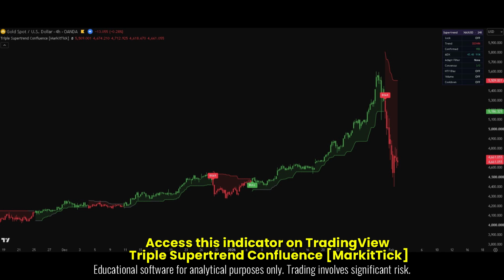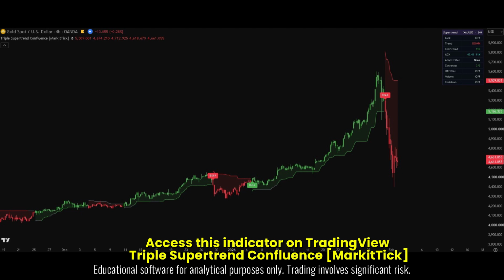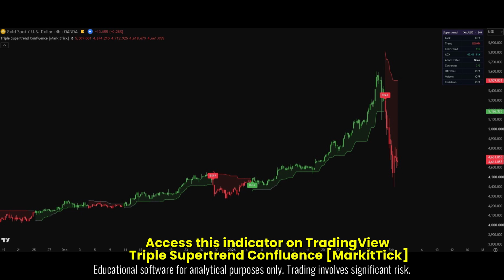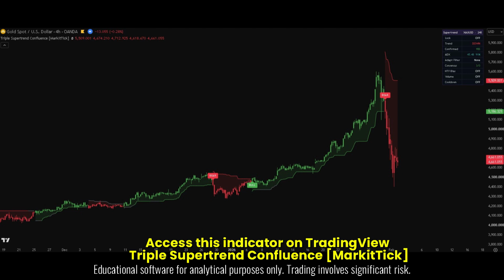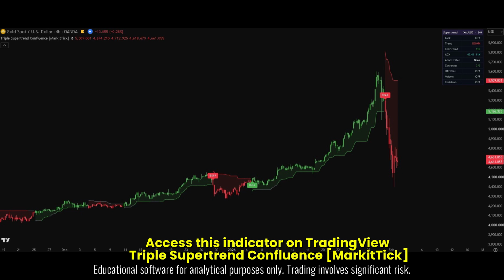Triple Supertrend Confluence MarkitTick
Most traders evaluate trend direction using a single lookback period, a single volatility multiplier, and a single timeframe. That approach can feel confident in one market regime and completely unreliable in the next, because a fixed sensitivity setting cannot adapt to changing volatility conditions on its own.

The core mechanic worth understanding here is trend-following confluence: comparing how multiple independent trend calculations, each tuned to a different sensitivity, agree or disagree at the same point in time. When several differently-tuned models point the same direction, that agreement carries more analytical weight than any single model in isolation. When they diverge, that divergence itself is informative — it often marks a transition zone where trend conviction is genuinely uncertain rather than clearly established.

This framework builds that confluence using three parallel trend calculations derived from the same underlying volatility-banding approach, each initialized with a different combination of lookback length and multiplier. A faster-reacting version, a slower-reacting version, and a baseline version are computed simultaneously from the same price series. Their directional states are compared bar by bar, and the count of models in agreement becomes a quantifiable measure of directional consensus rather than a binary read.

The baseline calculation itself can operate in a fixed mode or an adaptive mode. In fixed mode, the volatility multiplier stays constant regardless of market conditions. In adaptive mode, the multiplier is recalculated continuously using a percentile rank of recent volatility relative to its own historical range. This means the sensitivity of the trend calculation expands during high-volatility regimes and contracts during low-volatility regimes, rather than applying one static setting across fundamentally different market conditions.

Underneath the trend bands themselves sits a configurable smoothing layer. Traders can choose between several different filtering approaches applied to the price input before the bands are calculated — ranging from simple moving averages to more adaptive filters, including a Kalman-style recursive estimator that updates its own confidence in each new data point based on the variance of recent price behavior. Each filter changes how quickly the underlying trend line reacts to new information, which is itself a useful concept to study independently of any specific market.

Beyond the three-model consensus, the framework layers in optional contextual filters that traders can study as independent analytical concepts. An ADX-based filter measures trend strength using directional movement calculations, helping distinguish between genuinely trending conditions and range-bound noise. A higher-timeframe comparison evaluates whether a shorter-timeframe read aligns with the broader structural trend on a higher timeframe, a concept rooted in multi-timeframe analysis rather than single-chart interpretation. A volume-based filter compares current volume against its recent moving average, examining whether participation supports a given price move or whether the move is occurring on comparatively thin activity.